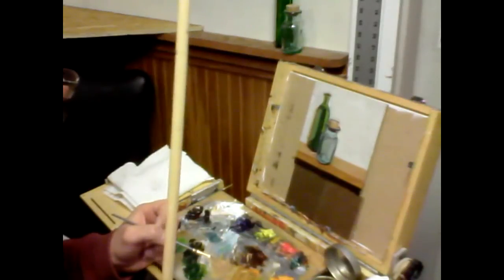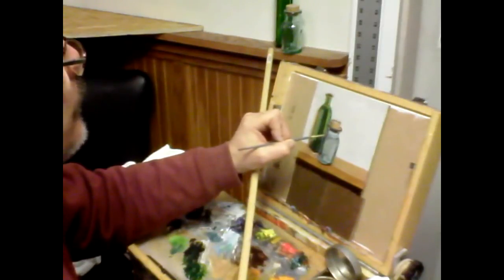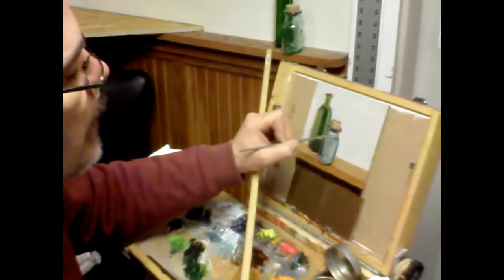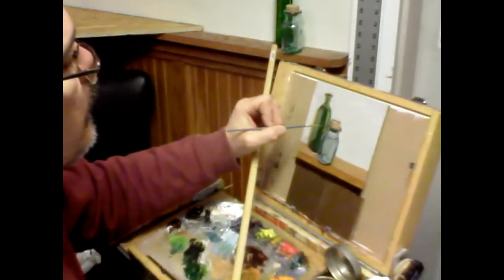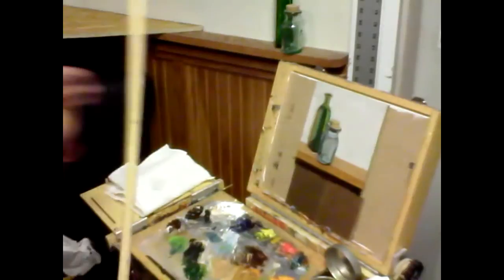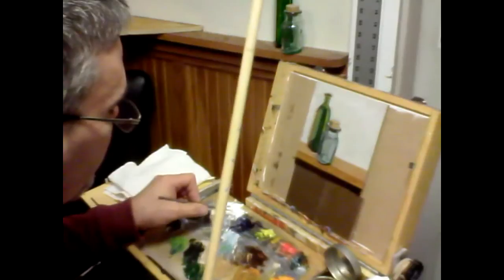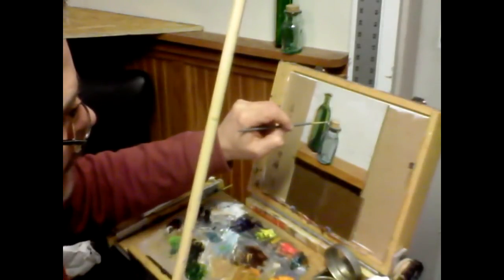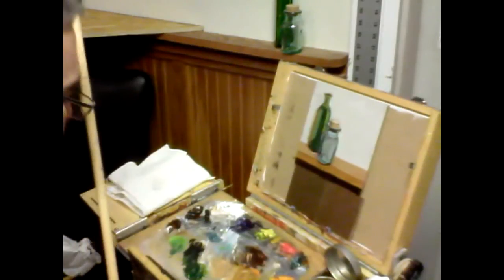Studio demo - painting glass objects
This studio demo explains how I paint glass objects.Please, like, share, comment, and subscribe to my channel to watch more painting videos.This tutorial will explain the process of developing a still life painting using proportional techniques for an accurate drawing. Colors used were: Mars Black, Titanium White, Ultramarine Blue,Lemon yellow, Cad. Red Medium, and Viridian Green. I started the piece with no preliminary pencil drawing. I just used a brush to create a  Burnt Umber sketch followed by the color overlay. I only used turps for the manipulation and thinning of the paint.

AMAZON.COM PLEIN AIR BOOK